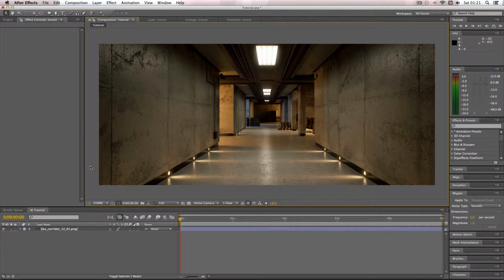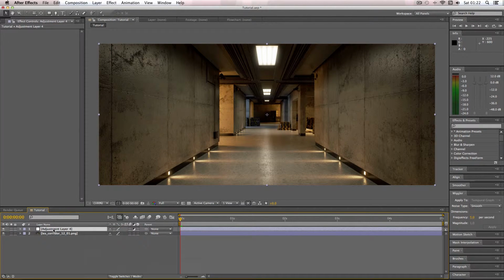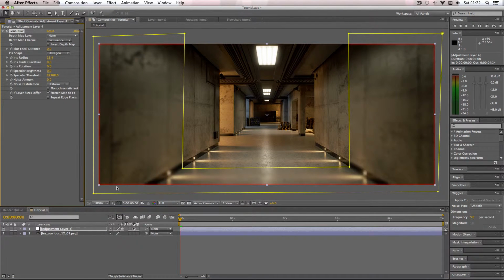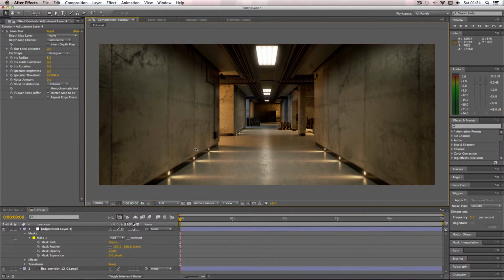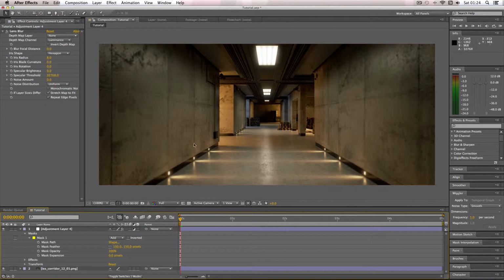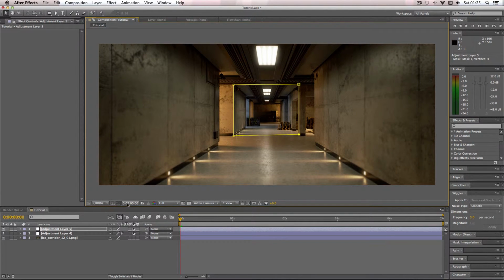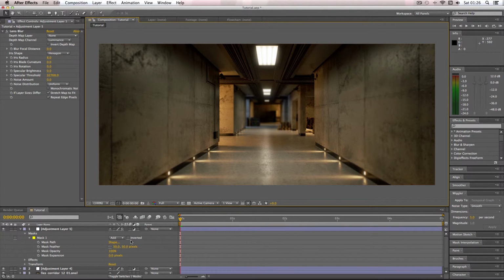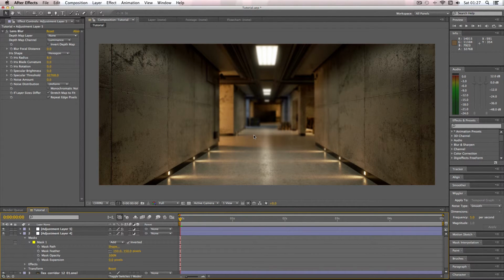After Effects Tutorial: Adding Depth of Field Super Quickly!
In this quick tutorial I’ll be showing you how to use a combination of masks and the “lens blur” effect to create depth of field on an image.